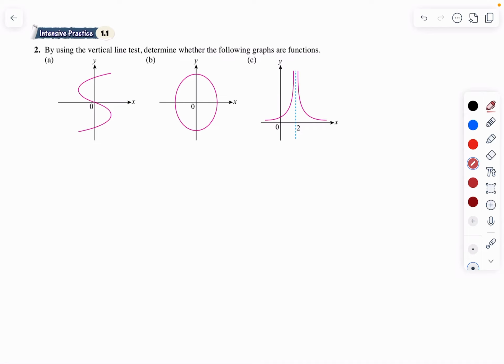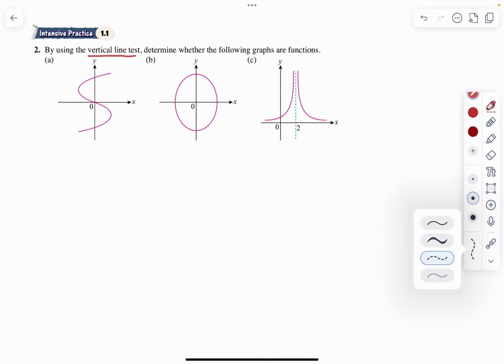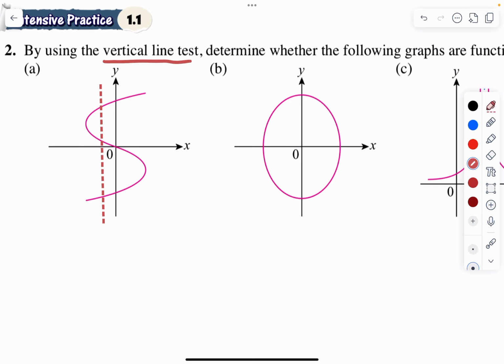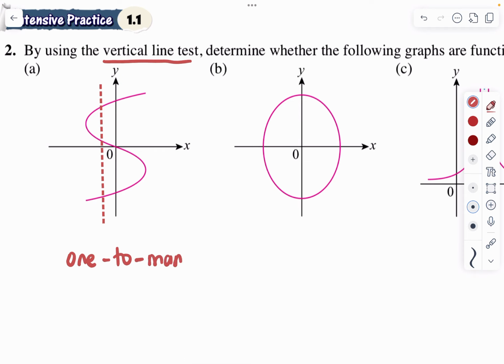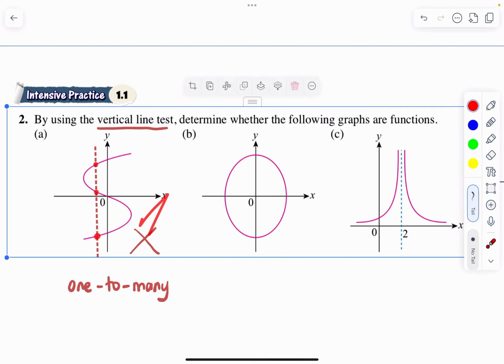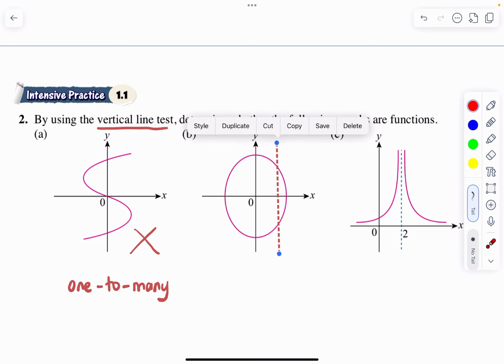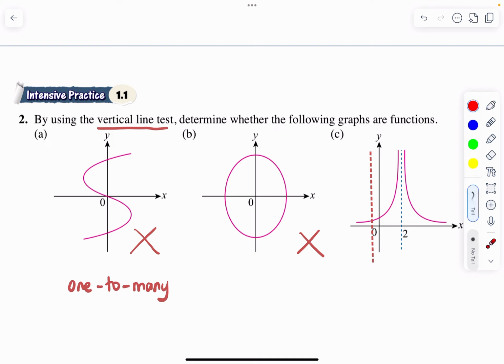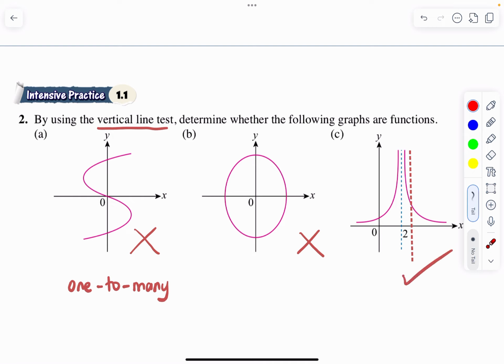Intensive Practice 1.1 - Q2 || Add Maths Textbook Form 4 - Chapter 1